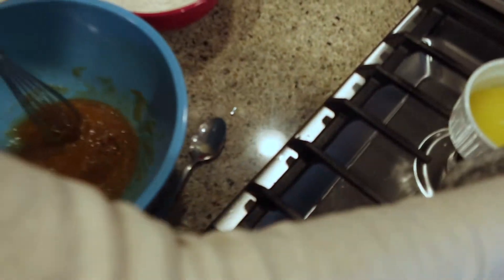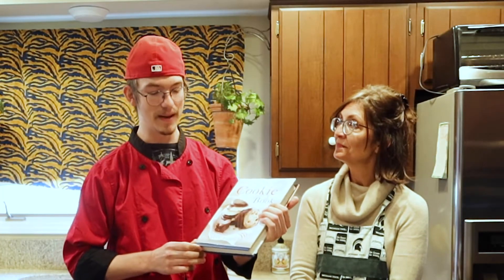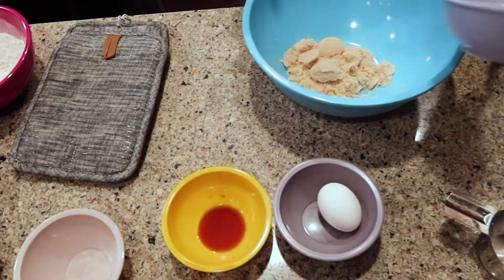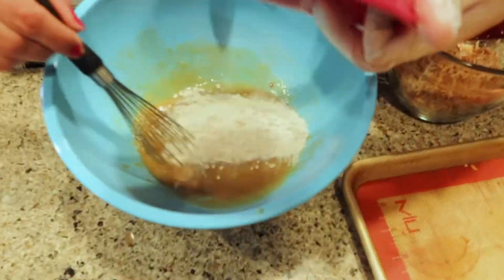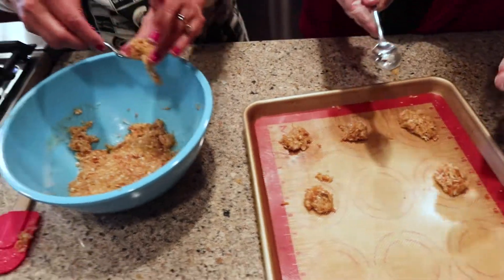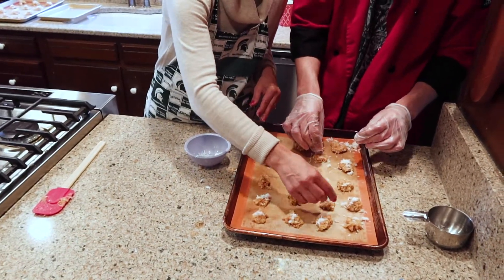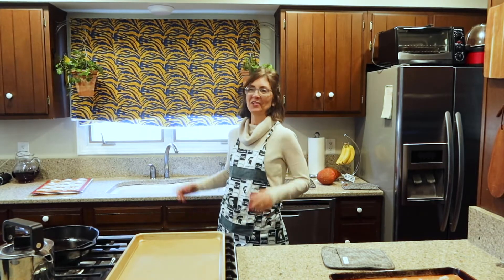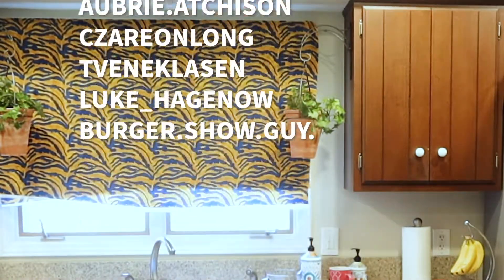Cookies With Ma!! EP:1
kicking off an awesome new segment!! also, highly recommend the Cookie cookbook by Nancy Bagget.